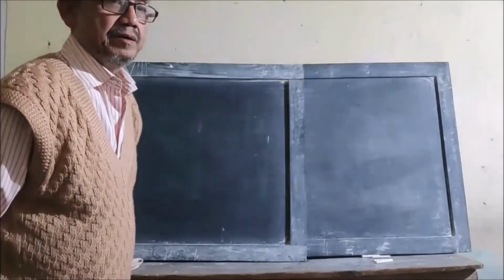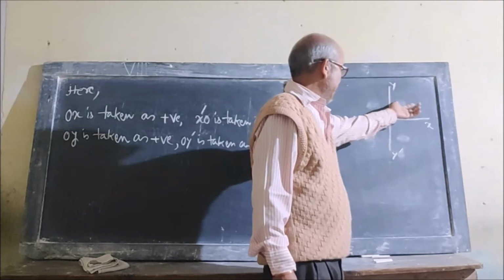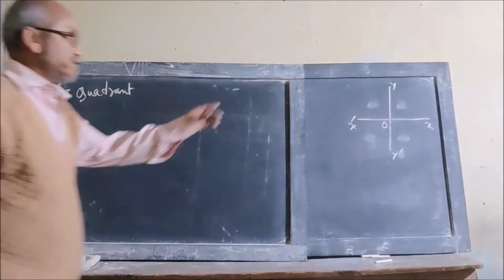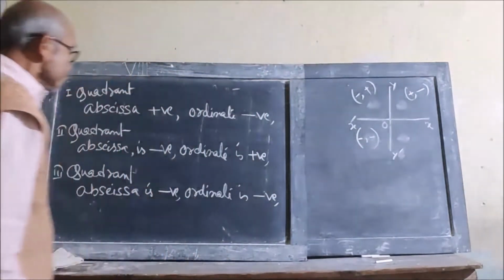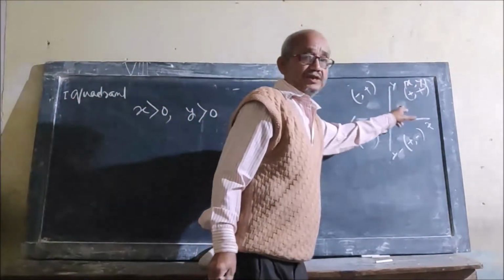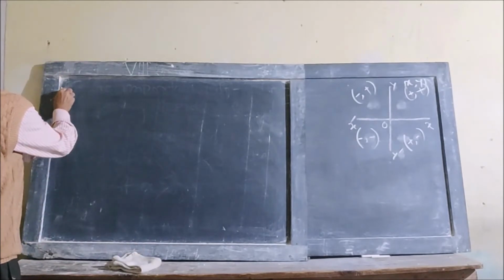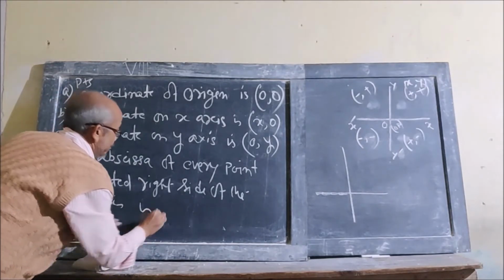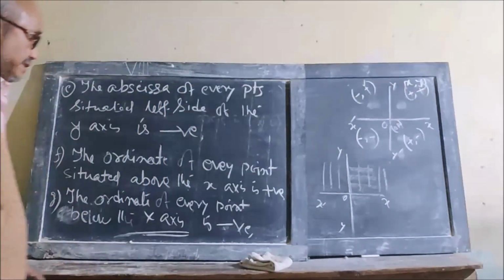Sign convention of the four quadrants